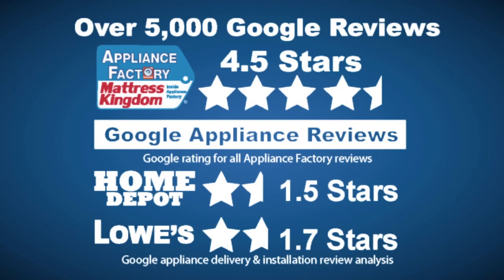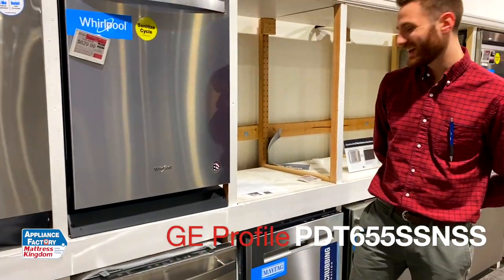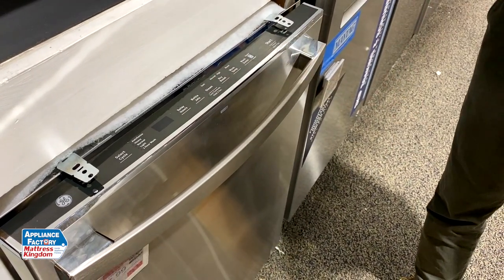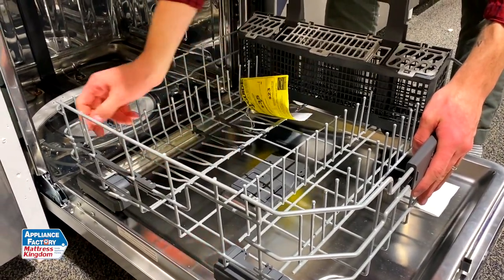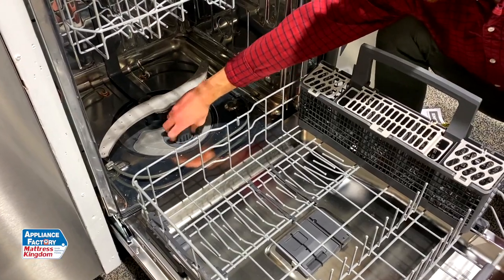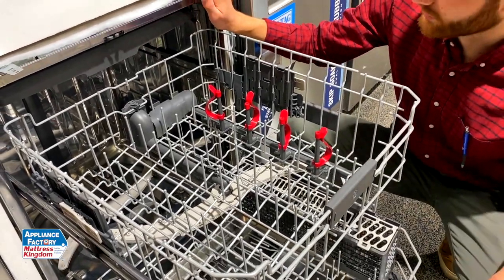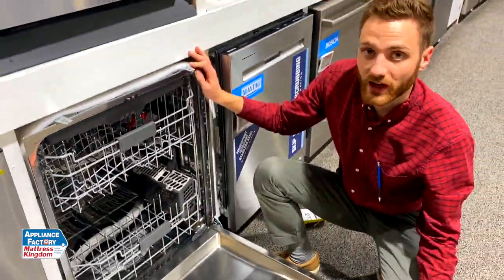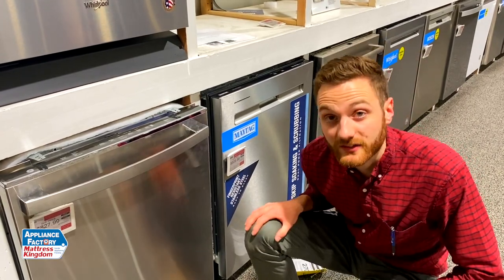Product Review: GE Profile Stainless Steel Dishwasher